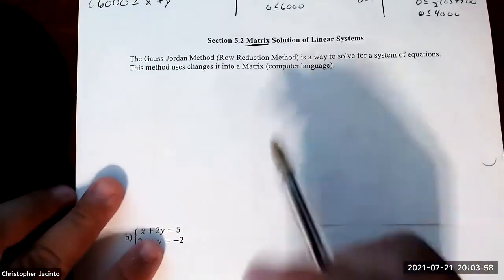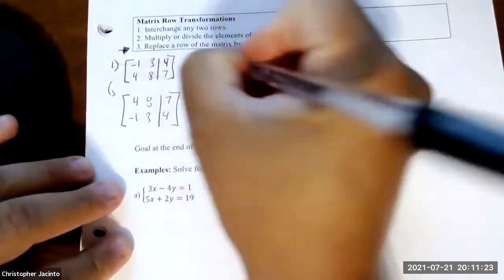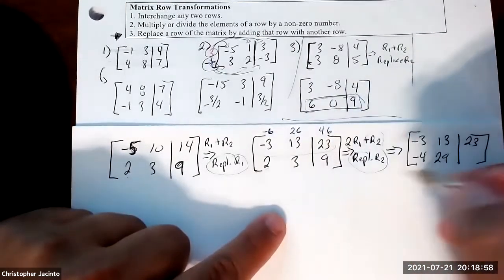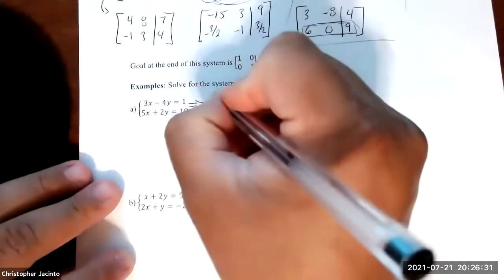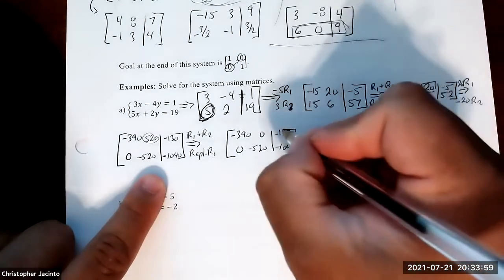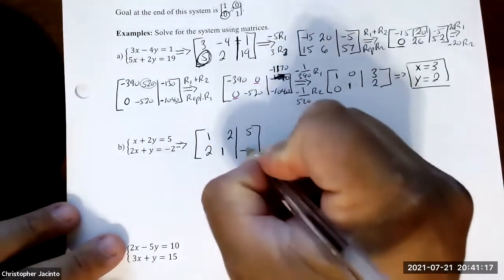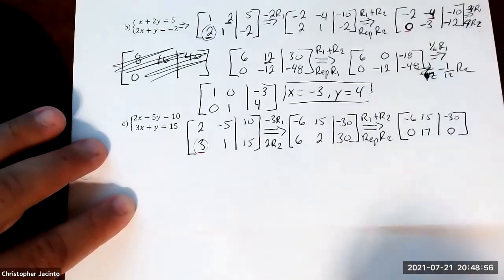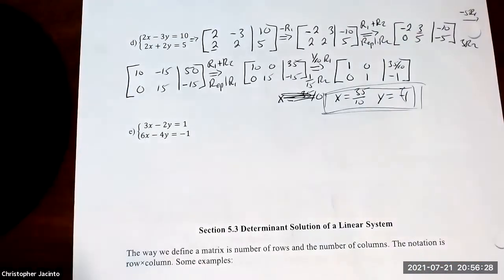Matrix Row Reduction For Solving Linear Systems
Going to  know how to solve a system using Row Reductions, by using matrices. We are going to learn how to convert a system to a matrix and then use the rules to reduce to solve for the variables.